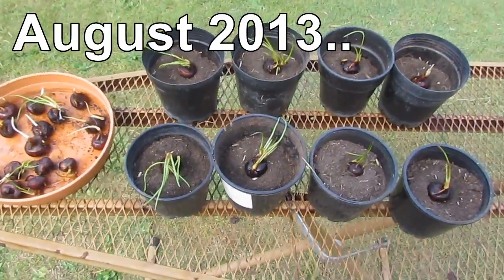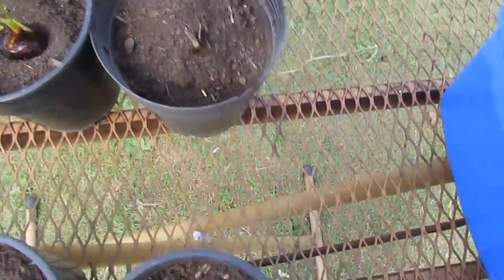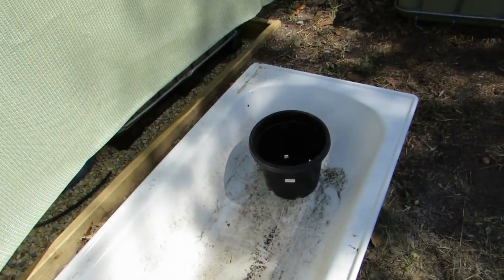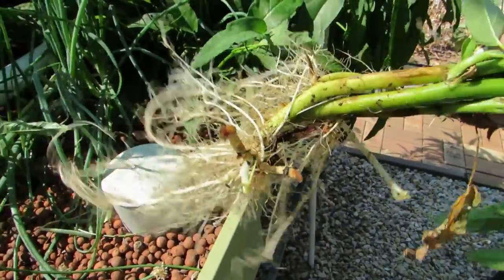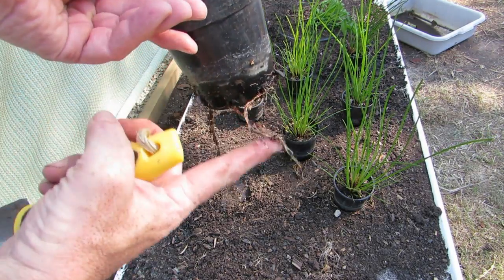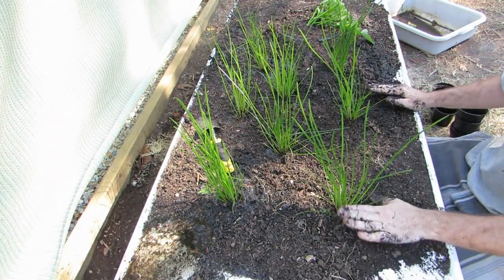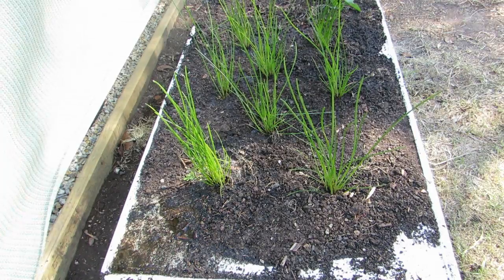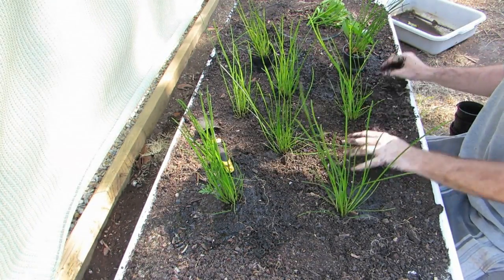How to plant out Water chestnut & Kang Kong/kangkung in a bathtub. 2013.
Time to plant out the Chinese water chestnuts & thought I would add in some kang kong to see how it goes.. Have gone back to the bathtub method of growing for these guys now & think I will stick with it as I know it works well.. Still have a few volunteer plants growing in the aquaponics so it will be good to see how the 2 compare..

For more regular updates from the chooks, worms, aquaponic & wicking gardens come visit us